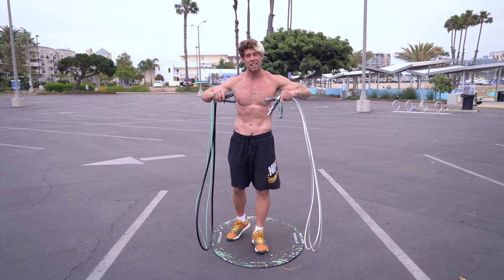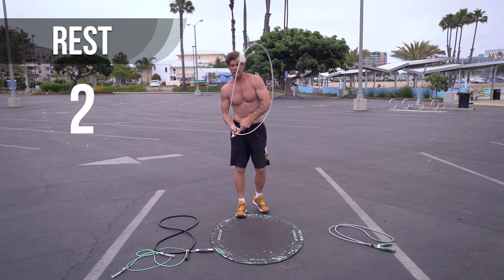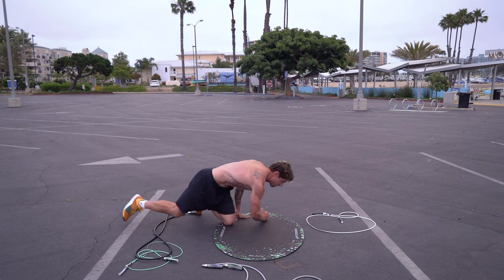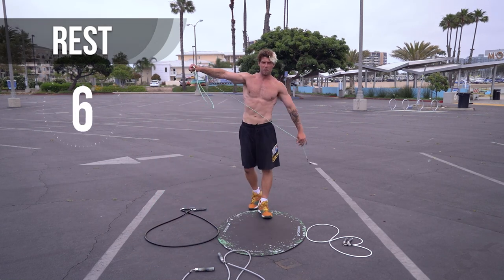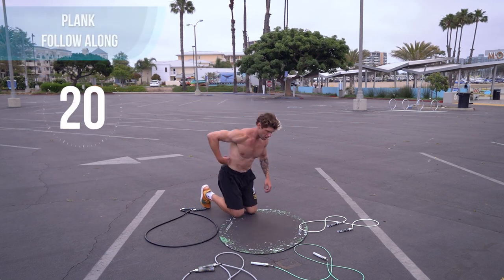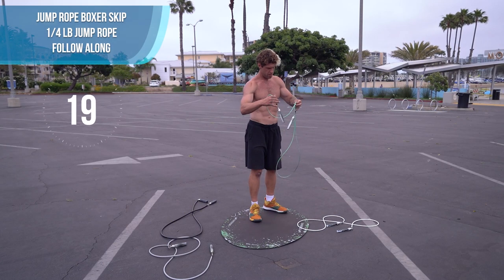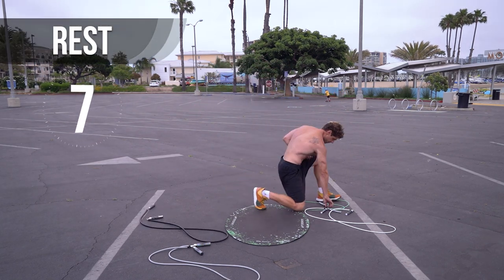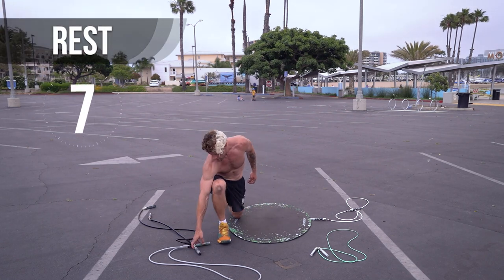At Home 6 Pack Abs Jump Rope Workout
Workout:

20 sec - jump rope boxer skip 1/4 lb rope
20 sec - ab crunchers
20 sec - jump rope boxer skip 1/2 lb rope
20 sec - plank
20 sec - jump rope boxer skip 1 lb rope
20 sec - plank reach out
20 sec - jump rope boxer skip 2 lb rope
20 sec - side plank or jump rope sprint 1/4 lb rope
*rest 10 sec between each exercise
**rest 1 min after each set